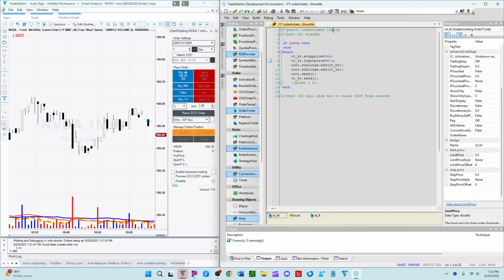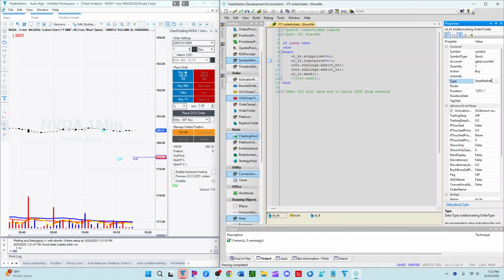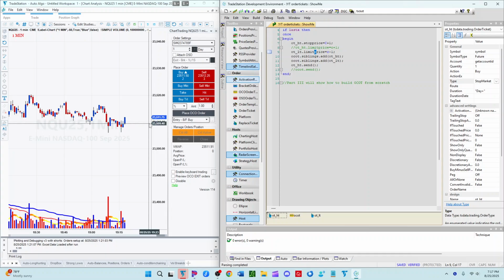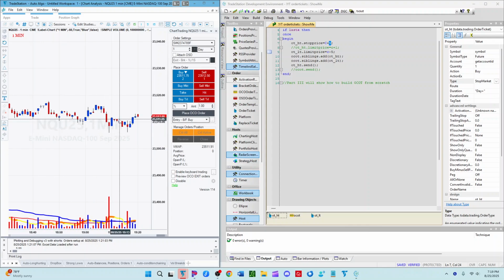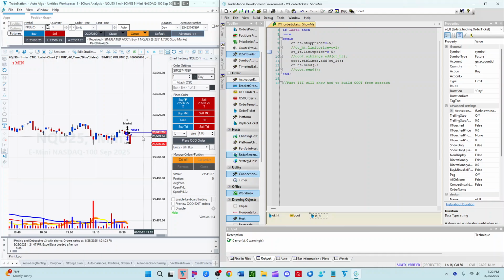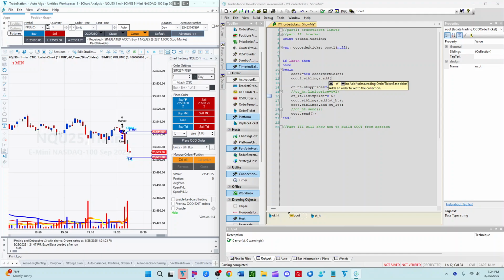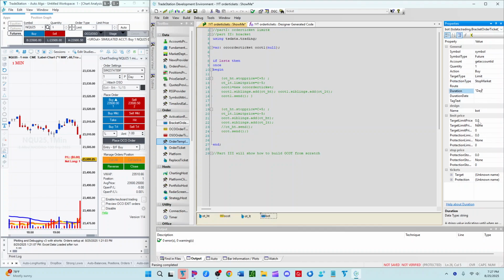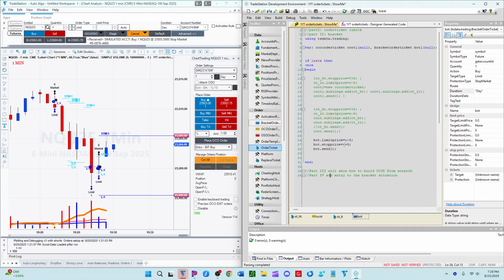TradeStation EasyLanguage Tutorial | Build Custom OCO & Bracket Order Tickets (Part 3)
In this third video of my TradeStation Order Ticket playlist, I’ll show you how to create your own OCO (Order Cancels Order) and Bracket Order Tickets in EasyLanguage — without relying on the toolbox components. We’ll troubleshoot common issues like why some orders don’t send, how order types differ between stocks vs. futures, and why Day+ vs. Day matters when placing trades.

By the end, you’ll understand how to:
✅ Use Bracket Orders correctly for futures trading
✅ Avoid hidden pitfalls with stop vs. limit orders
✅ Apply practical coding tips for TradeStation EasyLanguage

This step-by-step guide is perfect if you’re learning to trade programmatically or just want to master order management inside TradeStation.

👉 Watch Parts 1 & 2 for the foundation, then continue here as we level up!